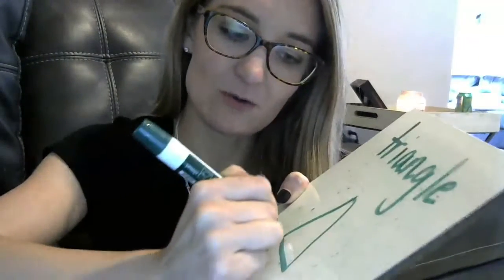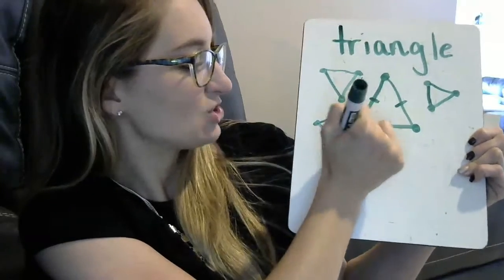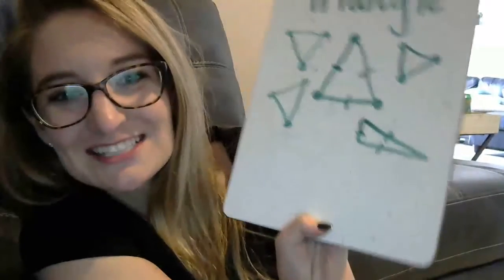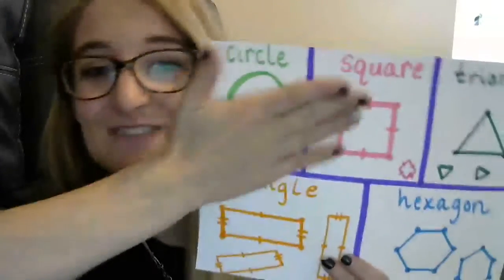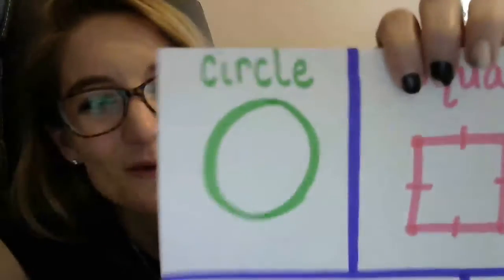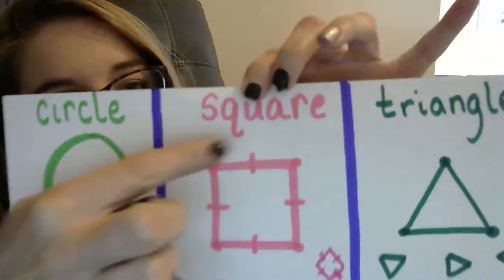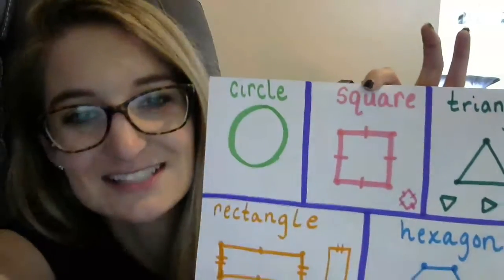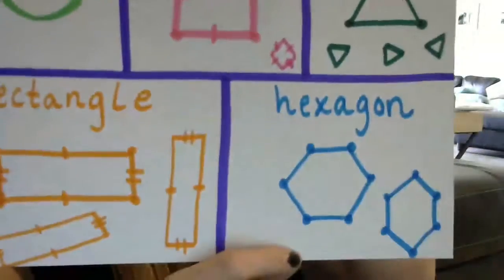iReady Math - Triangle and 2D/3D Shapes